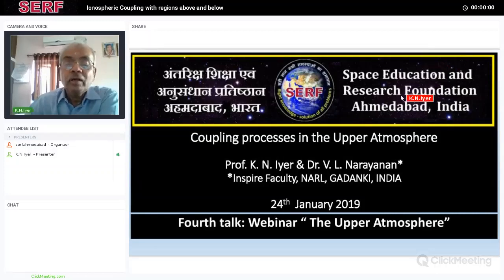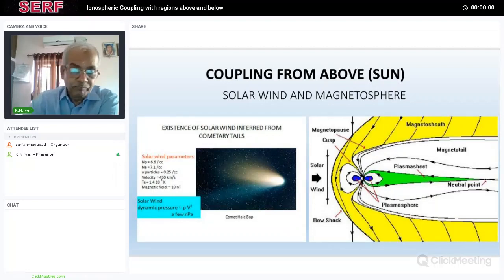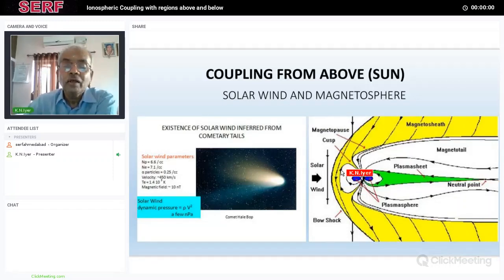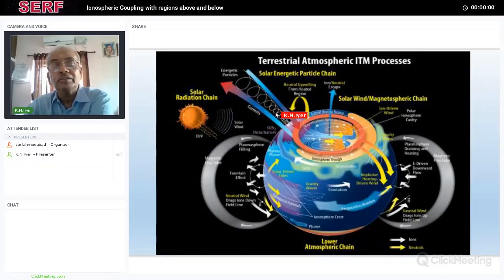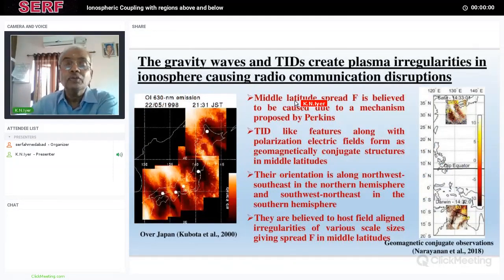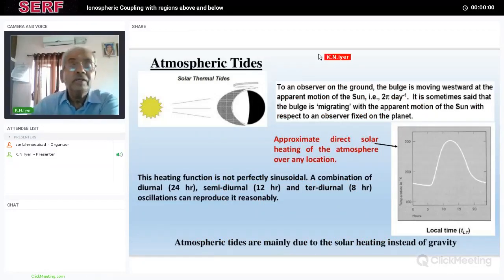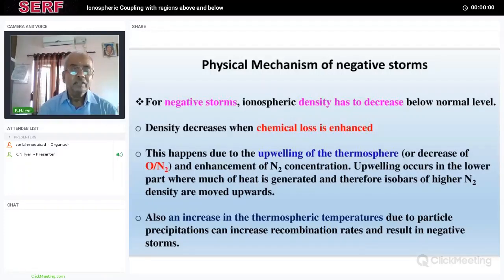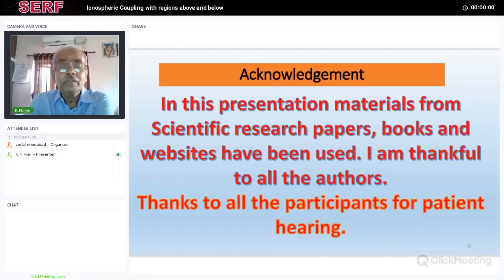Web 9 4 Ionospheric Coupling with regions above and below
The behaviour of ionosphere is influenced by coupling with neutral atmosphere and driving forces from below such as gravity waves, tides and drivers from above such as solar radiations, solar wind, particle precipitation, Magnetospheric electric fields etc. The associated phenomena such as Ionospheric storms, space weather effects, Midnight Temperature Maximum, Traveling Ionospheric disturbances are briefly described. The importance of Electrodynamic Coupling between high and low latitude ionosphere is also pointed out.